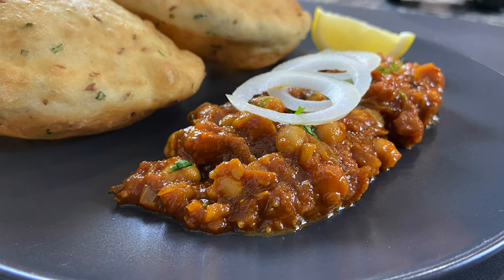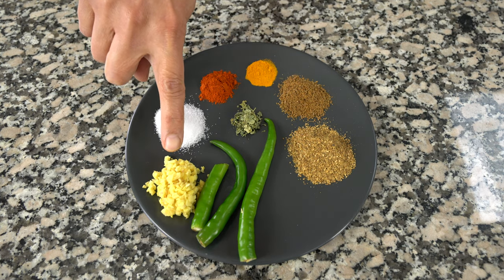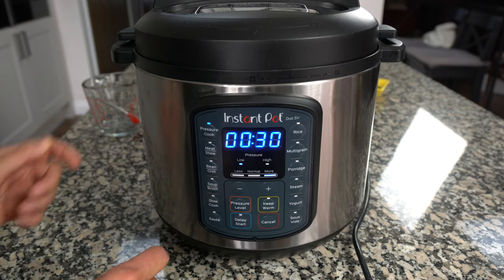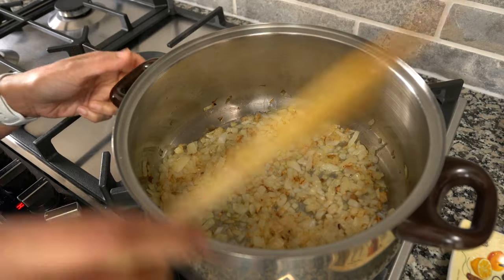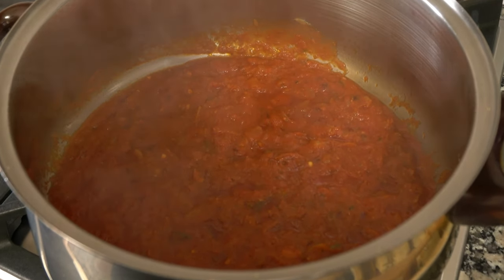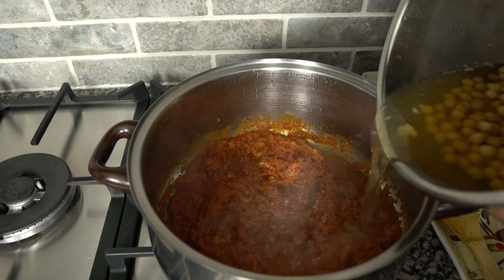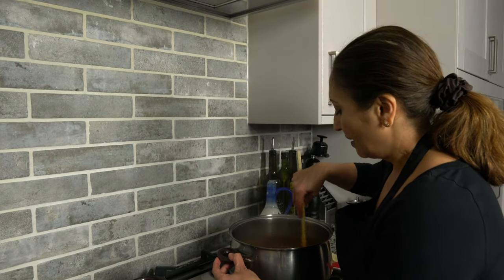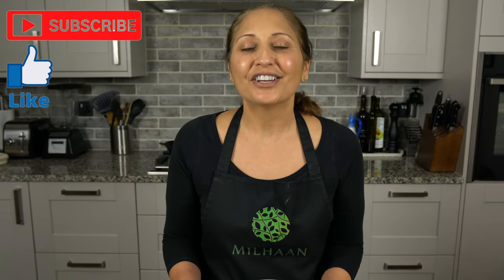Punjabi Chole Recipe | Punjabi Chickpea Curry | Chana Masala | Sindhi Chickpea Curry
This Punjabi Chole or Chickpea Curry recipe is just divine! The tamarind paste takes the curry to a new height. This is not a curry to make in a hurry! You have to take time to cook this slowly so the onions can sweeten, the spices cook through and so all the ingredients can meld together. You'll be in for a treat and your patience will be rewarded! Enjoy!

⬇️⬇️⬇️⬇️ RECIPE BELOW  ⬇️⬇️⬇️⬇️

INGREDIENTS
1 Cup (200g) Dried White Chickpeas
2 Cups Water to Boil
1/2 tsp Salt to Boil
5 TBSPN Oil
2 1/2 Cups (300g) Chopped Onions (1 1/2 Large Onions)
1 x 400g Can of Tinned Tomatoes
2 tsp Coriander Cumin Powder
1 tsp Roasted, Ground Cumin Powder
1/4 tsp Turmeric
1/2 tsp Red Chili Powder
1 tsp Salt
Pinch of Dried Fenugreek Leaves
2 tsp Finely Chopped Fresh Ginger
2-4 Fresh Green Chilis (depending on taste)
2 tsp Tomato Paste
2 tsp Tamarind Concentrate Paste

Vas Master